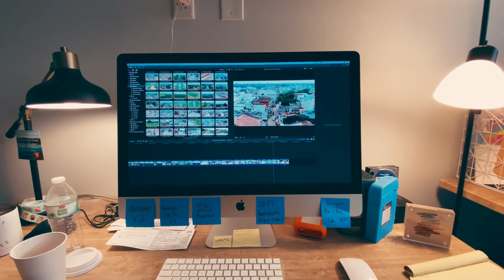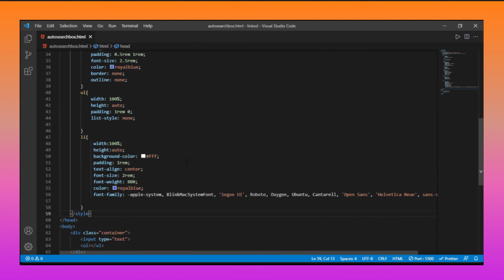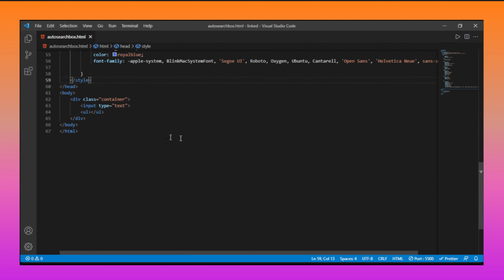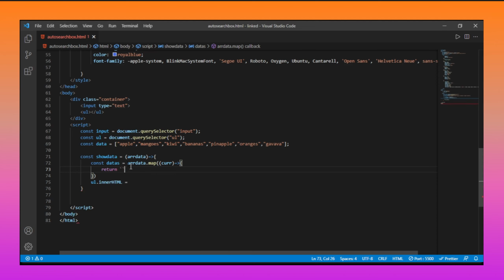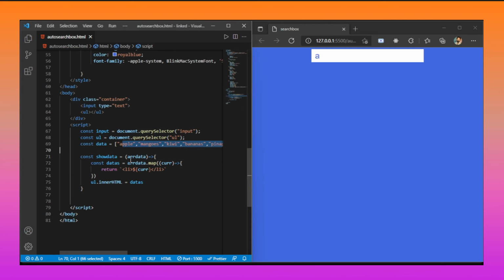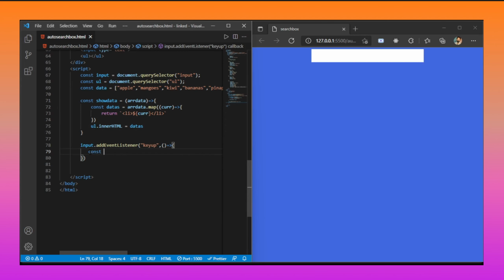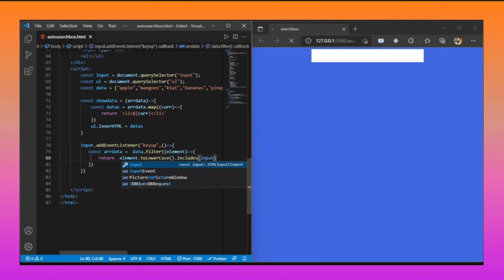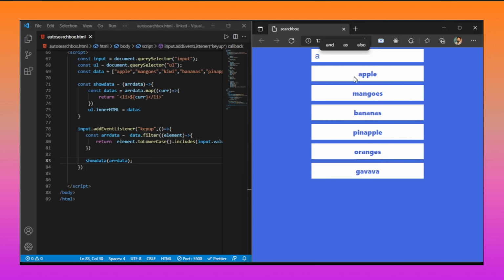auto suggestions input form javascript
this video is for eduction purpose and those pepole are intersted in web devlopment.